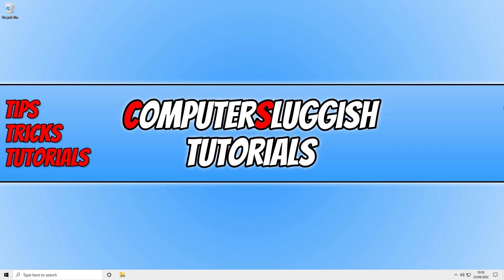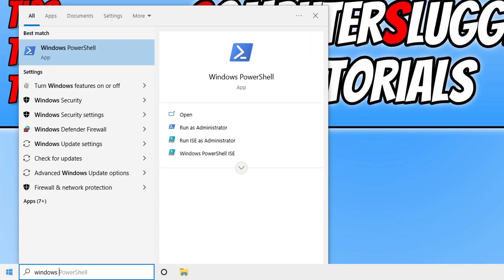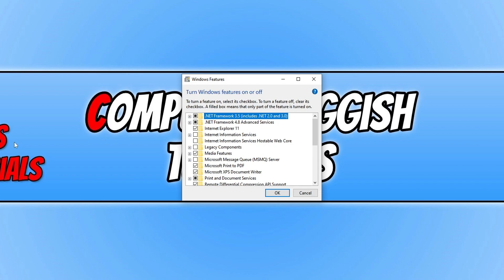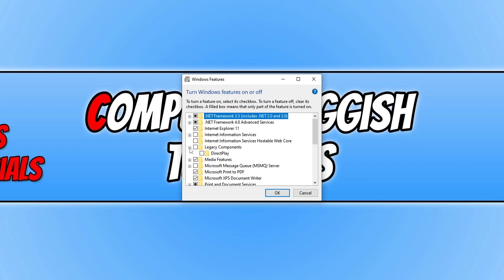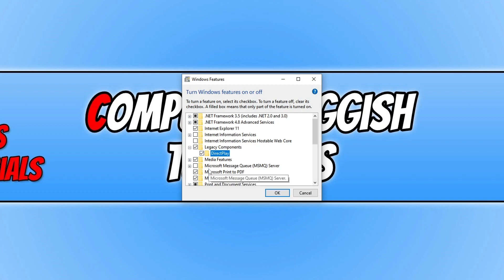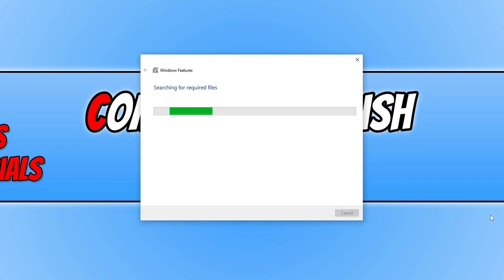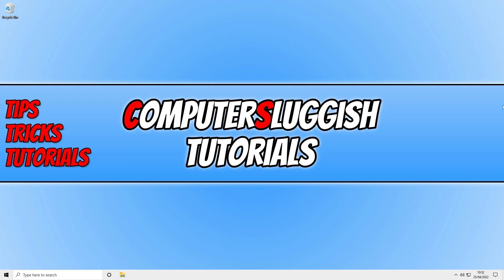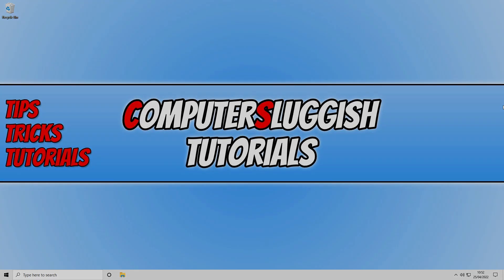How To Enable DirectPlay In Windows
Play Older Games on Windows PC or laptop with DirectPlay

In this video, I will be showing you how to enable DirectPlay on Windows 10 or Windows 11.  You might have come across a message saying you need to have DirectPlay enabled or installed to play an older game. Or when trying to use multiplayer on an old game in Windows you will get a message saying DirectPlay is required. Don't worry you can still install DirectPlay in Windows 10 and Windows 11, and it's fairly straightforward to do, as I show in this video.